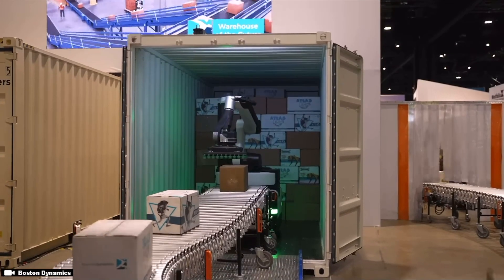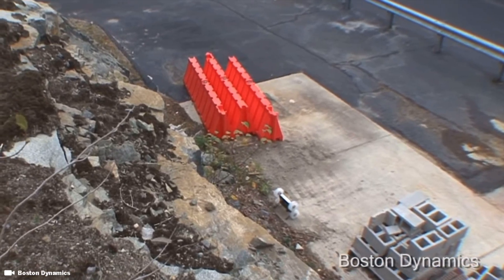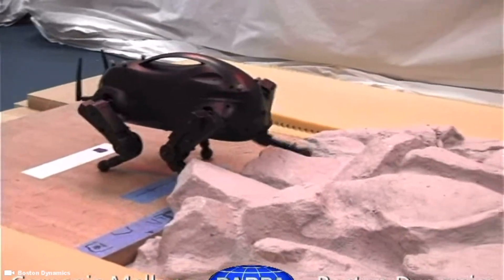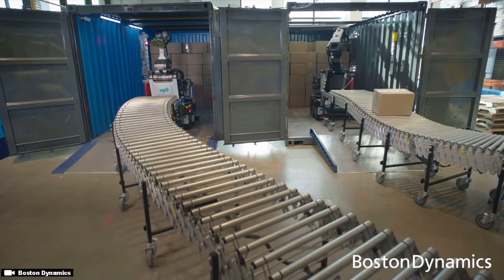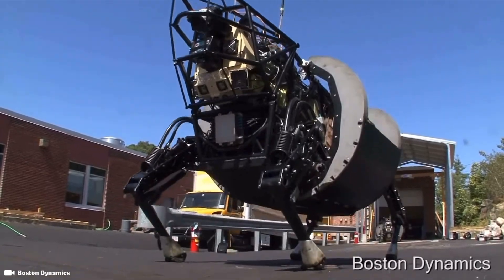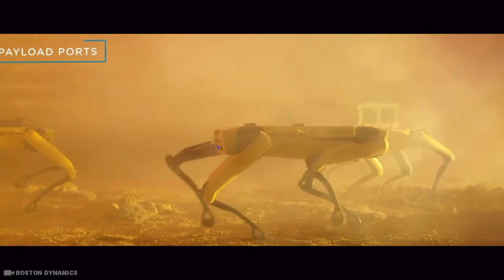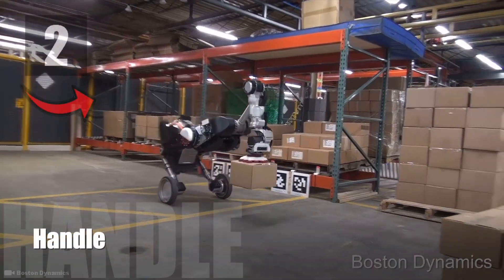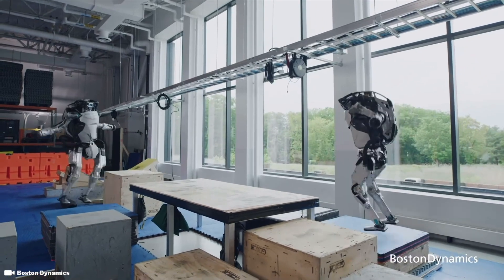Boston Dynamics ... Top 12 Humanoid Robots - Full Line Up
Support Me !!

Sony ZV-1

Sony ZV-E10

28 Inch Travel Luggage

3 Piece hard side luggage

Timecode

0:00 Intro
0:05 Evolution of Robots
0:30 Female Android Gynoid Robot
0:51 Sand Flea Jumping Robot
1:30 Wildcat Robot
1:56 Cheetah Robot
2:26 LittleDog Robot Little Dog
3:08 Stretch Robot
3:52 BigDog Robot Big Dog
4:35 LS3 Robot
5:18 Spot Robot
6:38 Pick Robot
6:58 Petman Robot
7:37 Handle Robot
8:06 Atlas Robot

Hashtag Keywords

Mining Asteroids top search on Google